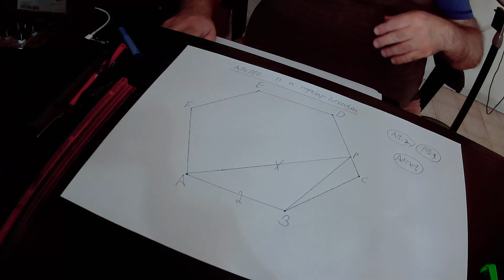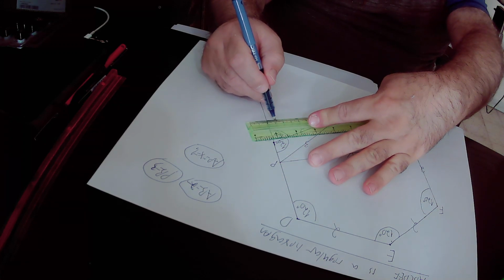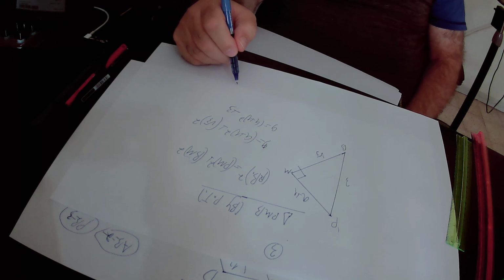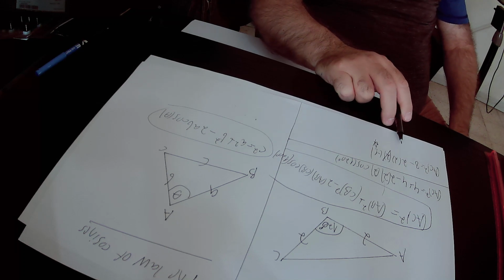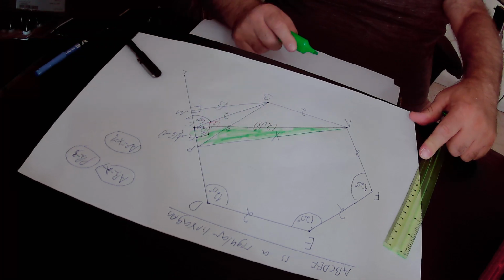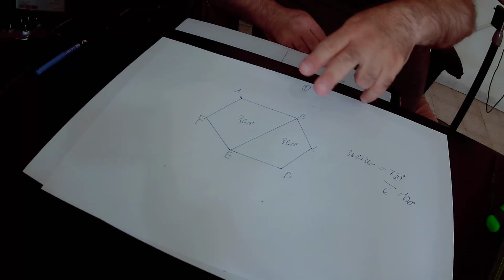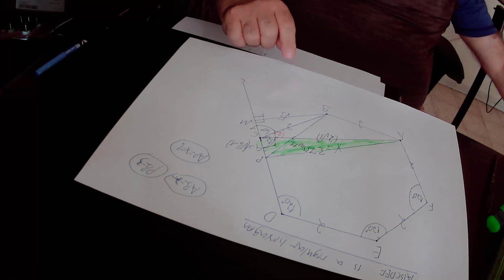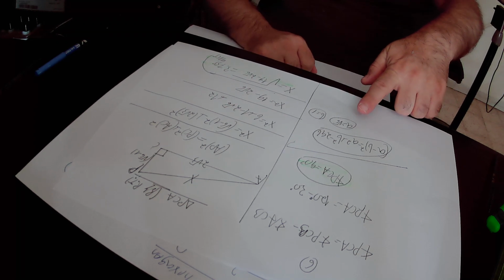Math Olympiad Geometry Problem | Find the length X in the regular hexagon